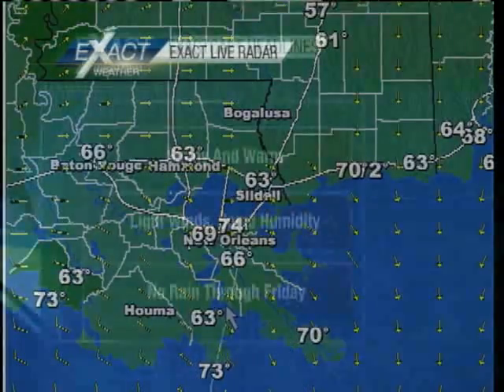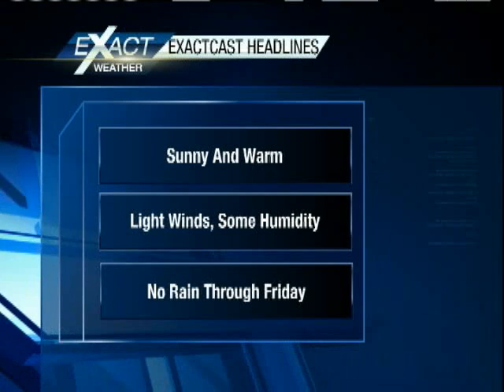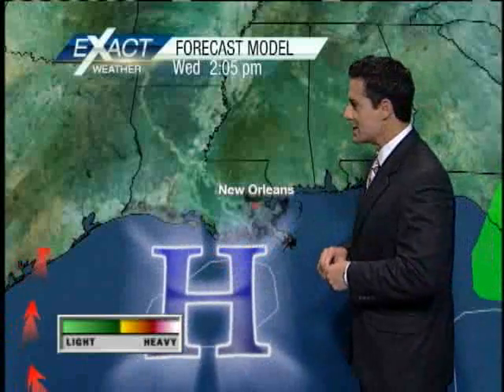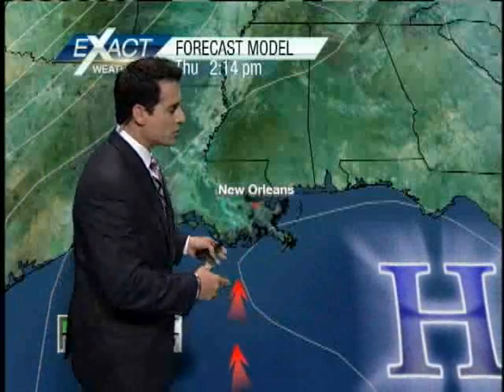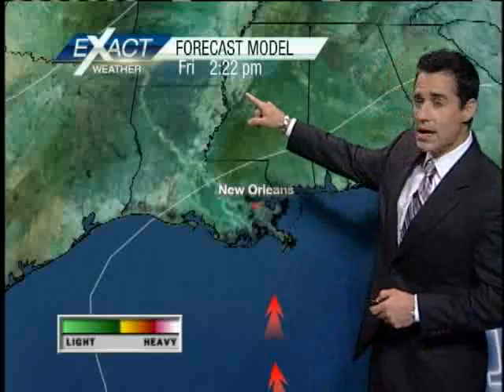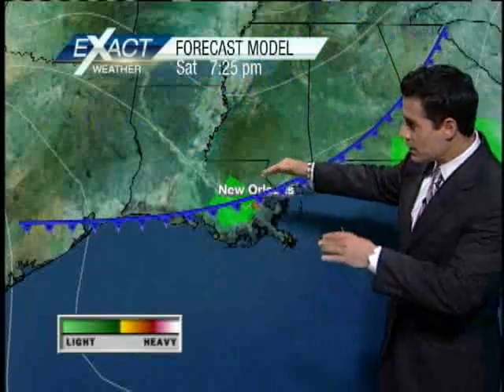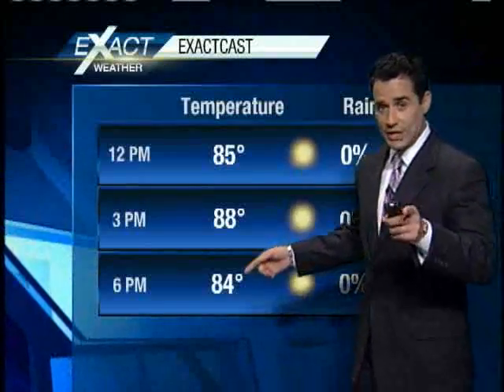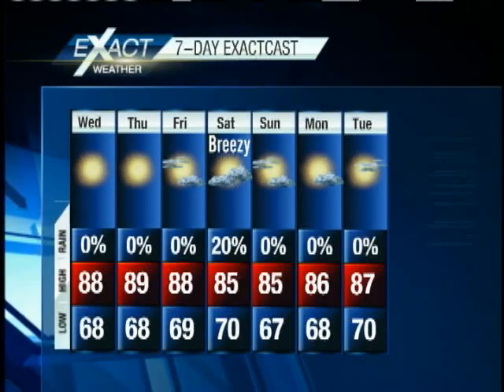Warm and Sunny Today with a Touch of Humidity